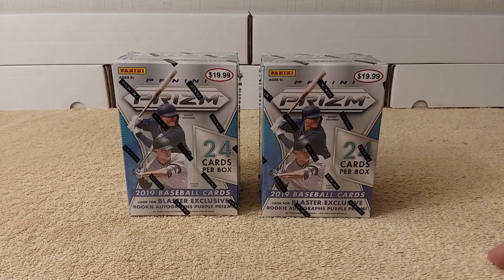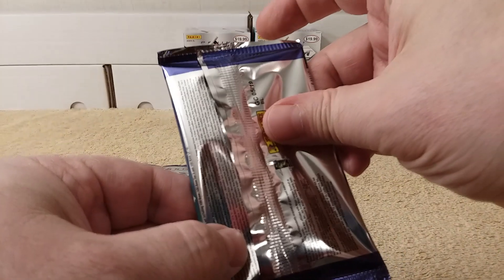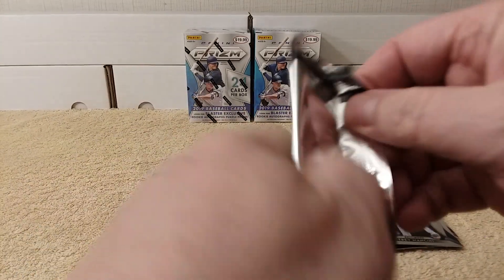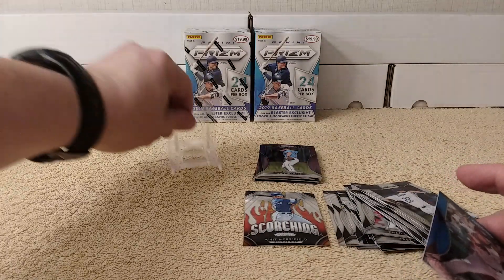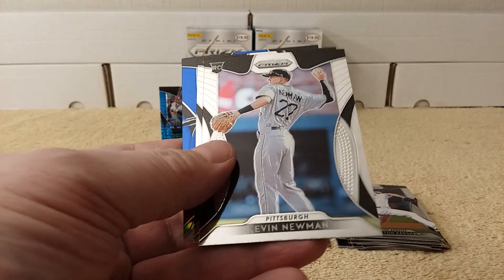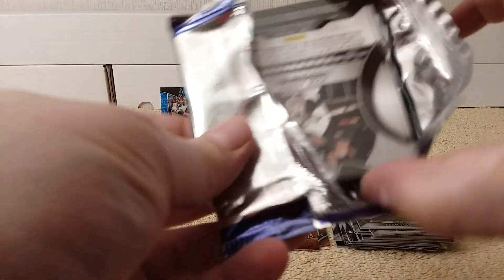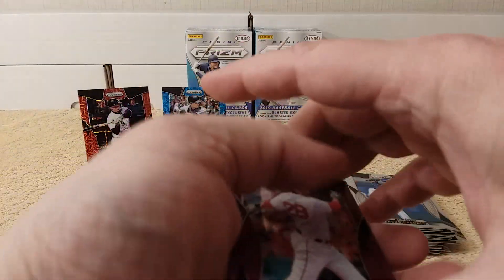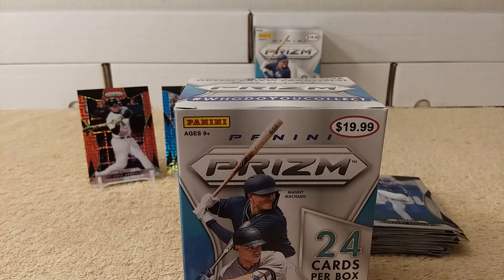Opening 2 Blaster Boxes of 2019 Panini Prizm Baseball Cards | Exclusive Purple Parallels ⚾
Opening 2 blaster boxes of 2019 Panini Prizm baseball cards.
Send fan mail or baseball/football cards for "Baseball Cards Mail Day" here  (!! NO TRADES !!):